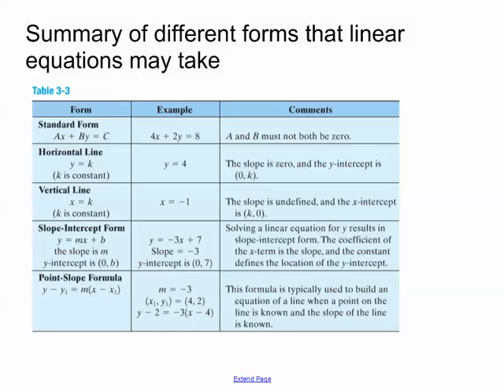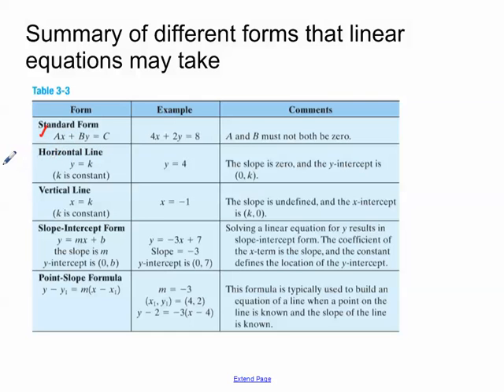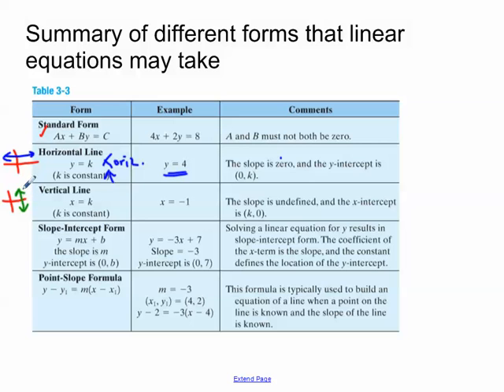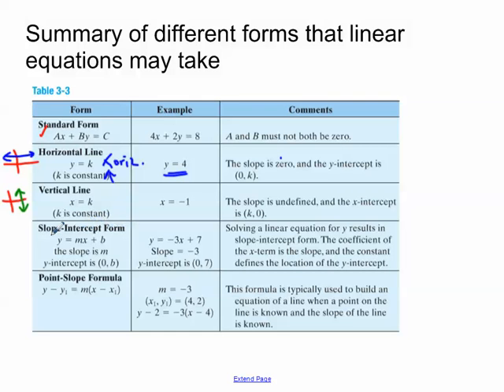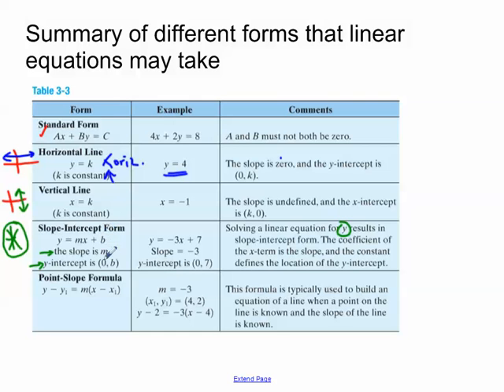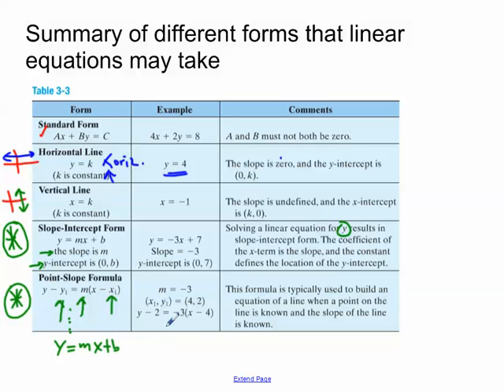3 5 D Point Slope summary 2014 08 23 20 26 28